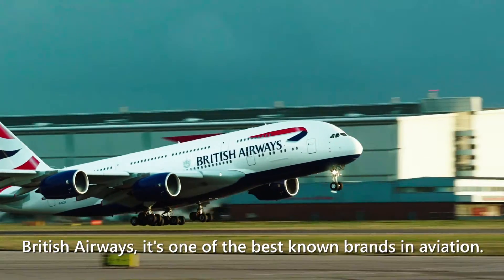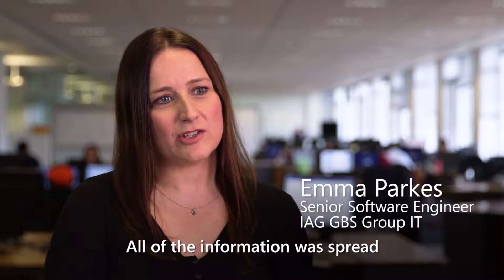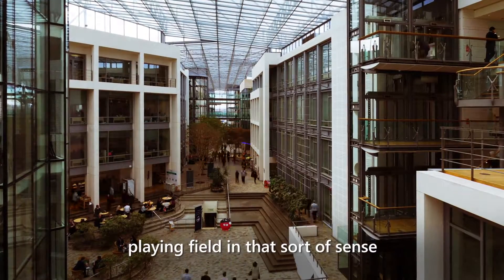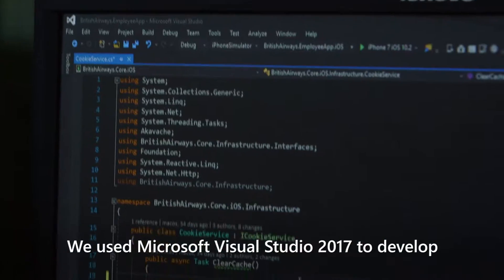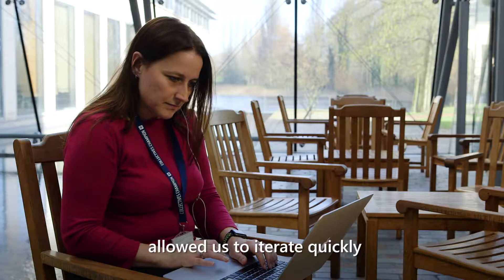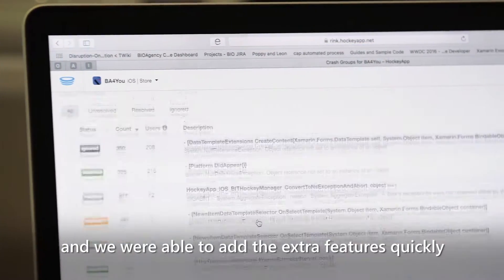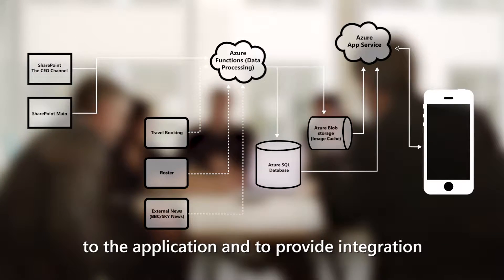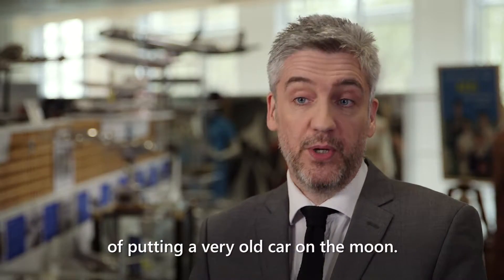Visual Studio 2017 Launch British Airways – Visual Studio 2017 and Microsoft Azure customer story